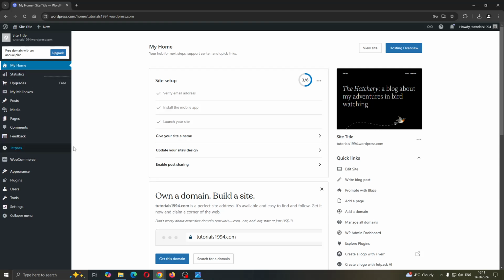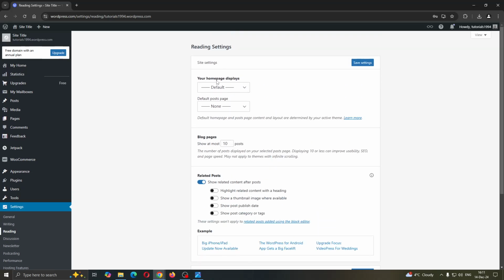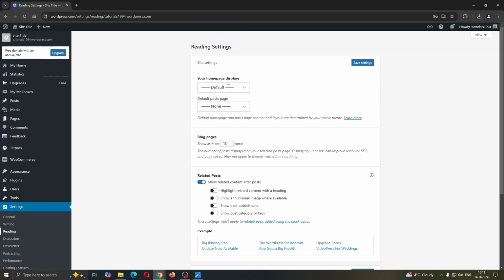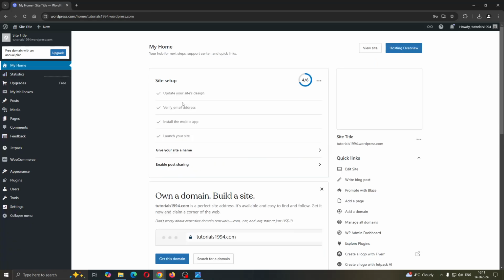How To Set Homepage In WordPress Tutorial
Today we talk about set homepage in wordpress,wordpress homepage,wordpress tutorial,set as homepage any page in wordpress,set any page as homepage in wordpress website